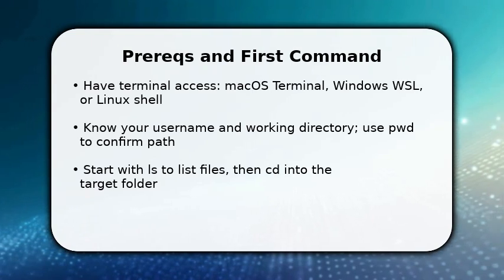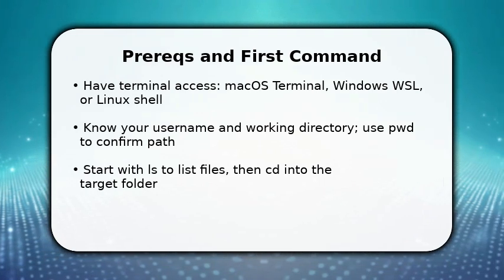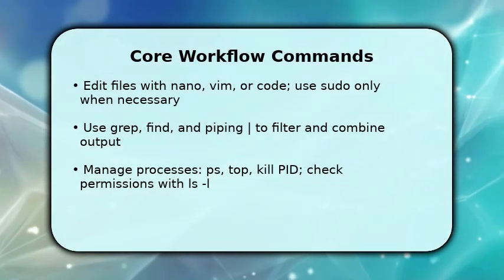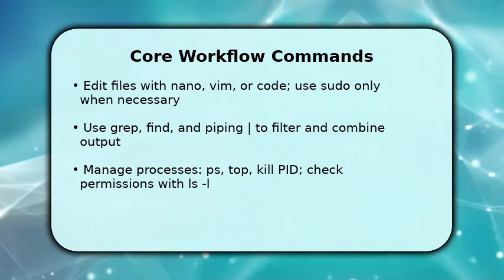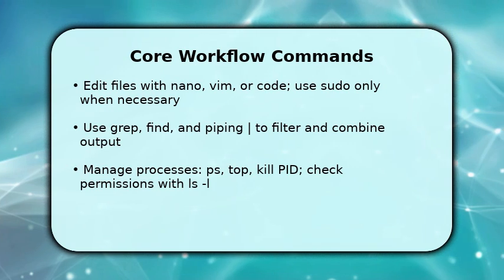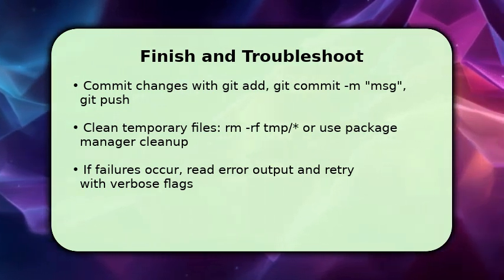How to Use Terminal Tool - Easy Guide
How to Use Terminal Tool - Easy Guide | 🔒 Surfshark VPN Deal — Stay private and secure. $1.99/mo + 3 Months Free ▸

Dive into the world of terminal commands and learn how to navigate, execute tasks efficiently with our easy guide on using Terminal tools. Perfect for beginners or seasoned users looking to streamline their workflow.